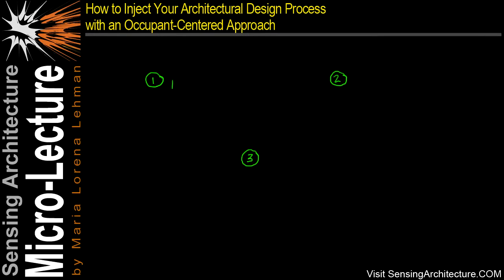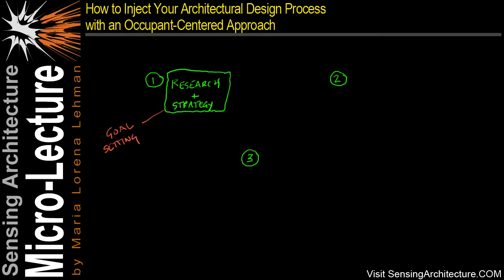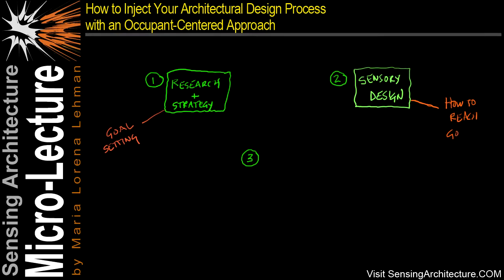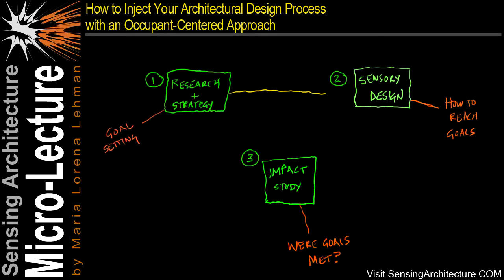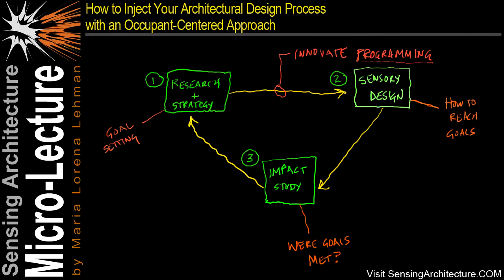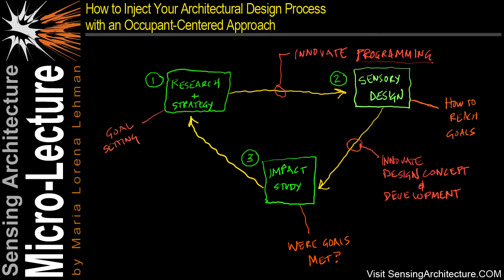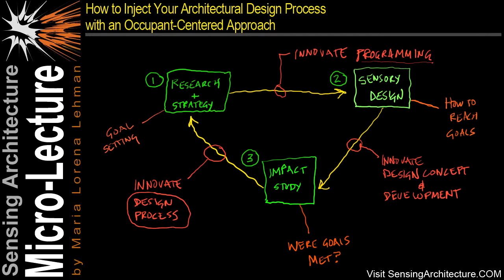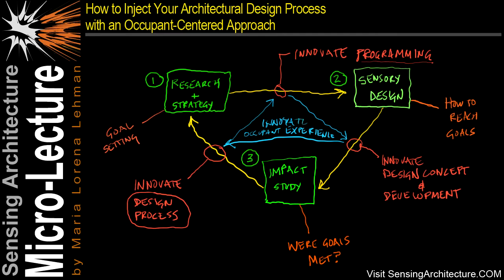Your Architectural Design Process: 3 Steps Toward Innovation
VIDEO INTRODUCTION: In today’s micro-lecture you will learn about a critical feedback loop which improves your architectural design process. Marked by three primary steps, this improvement cycle diagram will prompt you to start thinking about how you can better integrate an occupant-centered approach into your design process. Additionally, you will learn about three key innovation points where you can leverage your results, as you renew occupant experience within your environments. This micro-lecture helps you to simplify your architectural design process, to better understand where within that process you can leverage occupant-centered methodologies best.